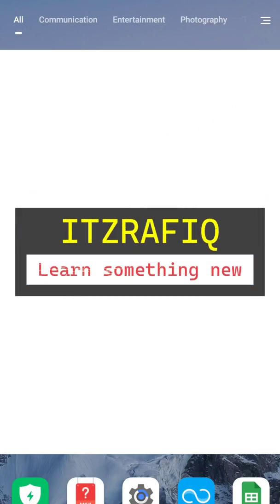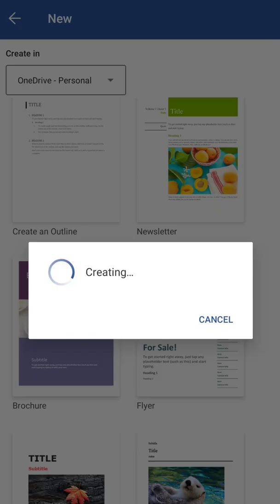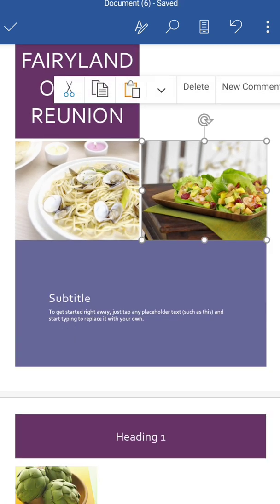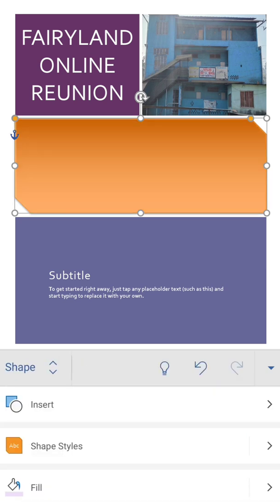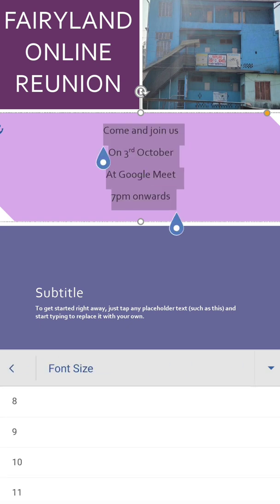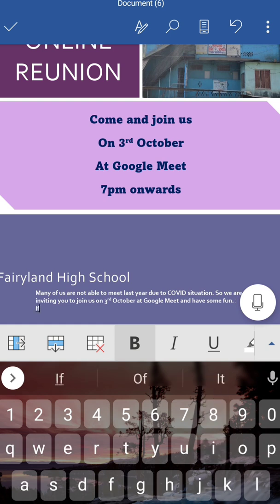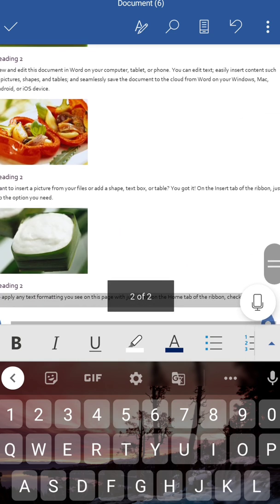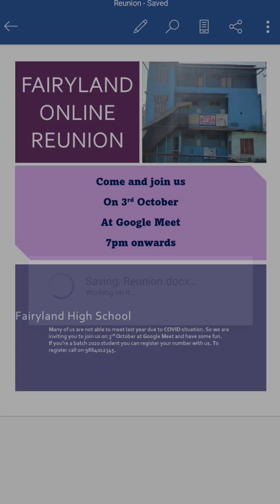How to create a Brochure in MS word Mobile - Class 9 Computer Science